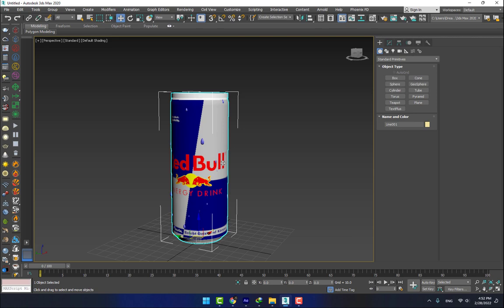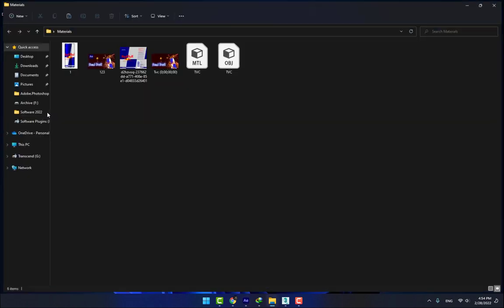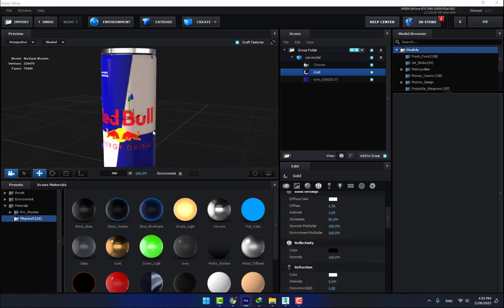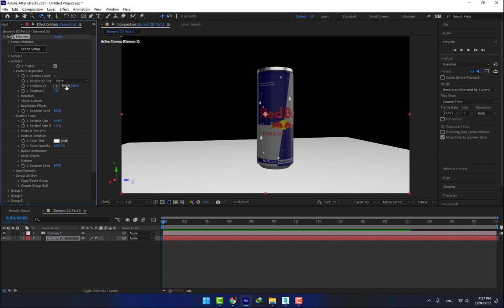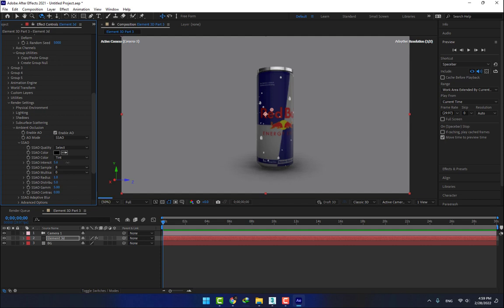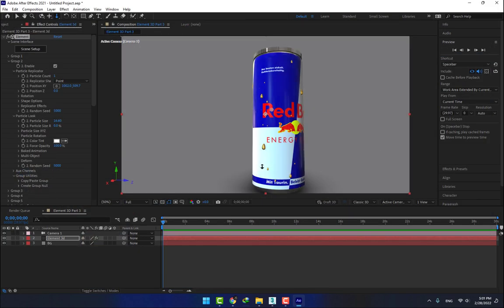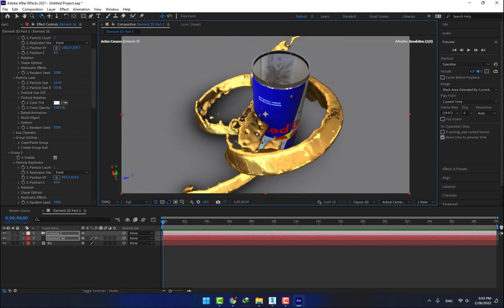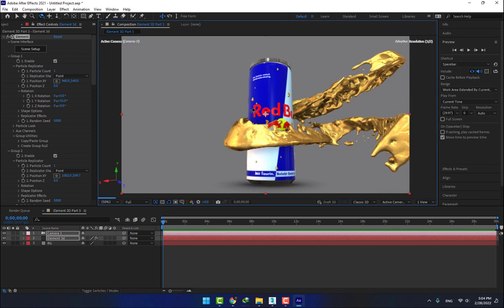Element 3D Tutorial | After Effects Tutorial | class - 4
Hey Everyone
We are now back with Element 3D Class - 4 .This is After Effects tutorial.